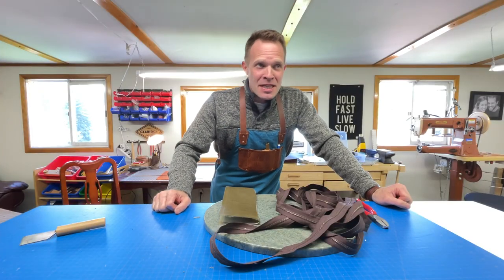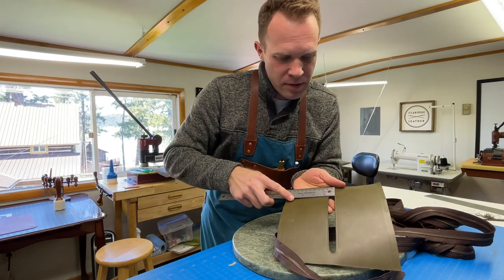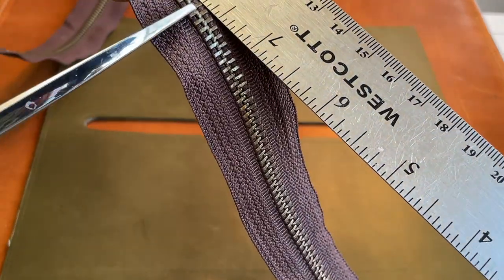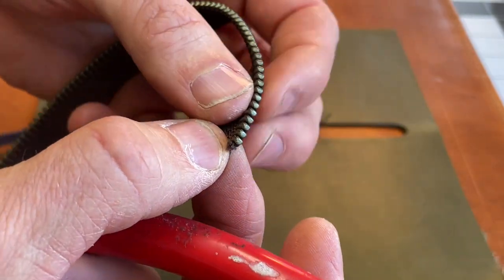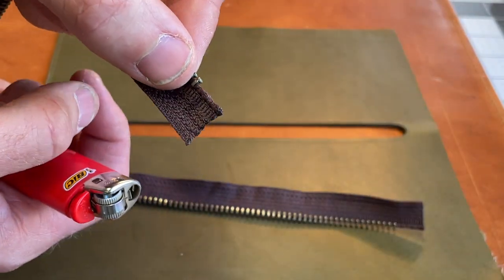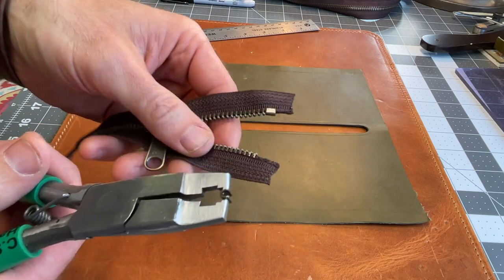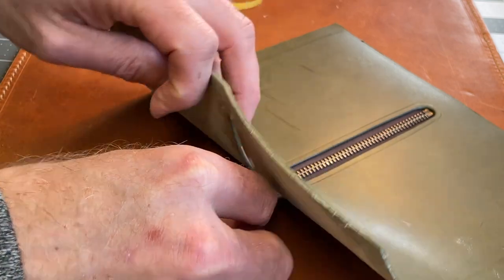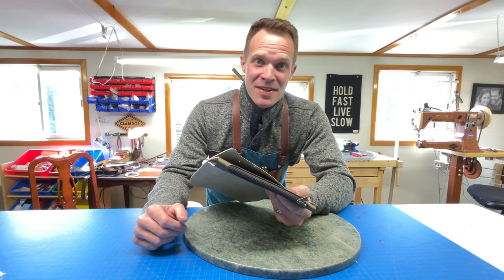Getting Over My Zipper Fear (I Wish I Knew This Sooner!)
Nothing sent a shiver up my spine like a customer asking me to add a zipper their bag. What I've come to find out is that they're actually not too bad after all, even if you need to build your own zipper to an exact length. If you are unfamiliar with zippers and would like to eventually add them to one of your projects, I hope this simple demonstration will give you the confidence to try it! If you can find a finished zipper (stops and pull already installed) in the length you need, you will have a head start!

Good luck, friends!
-Tanner

0:00 Intro
0:32 Description of zipper and hardware
1:52 Planning the zipper length
2:26 Removing the teeth
4:03 Installing the stops
5:54 Preparing to sew it in
6:51 Sewing it in place
7:15 Invitation to the next step